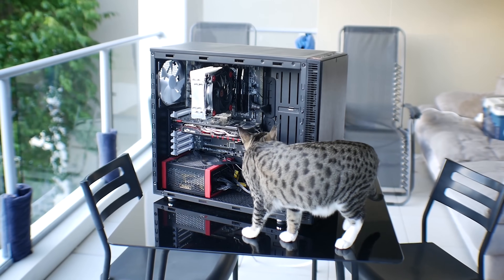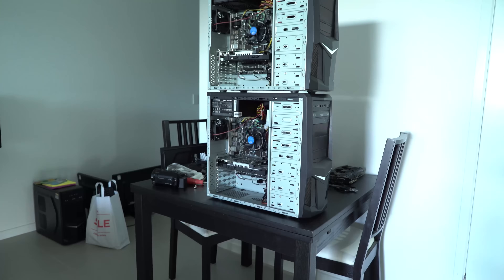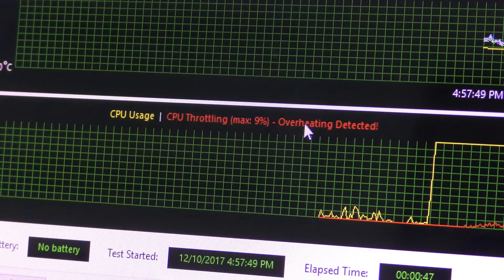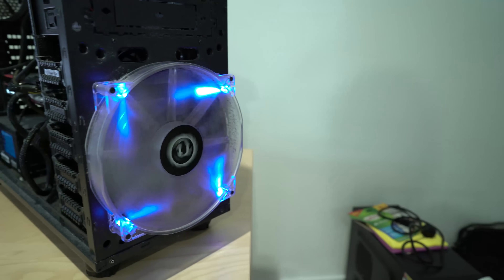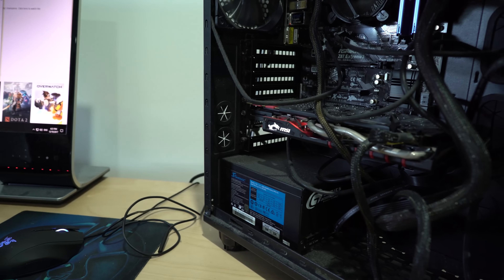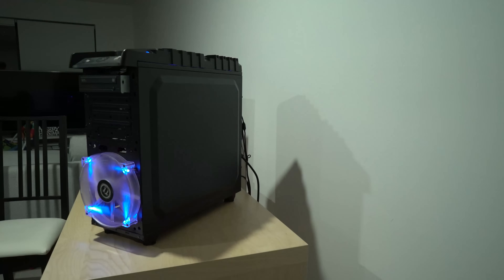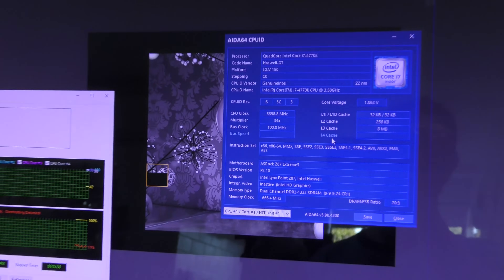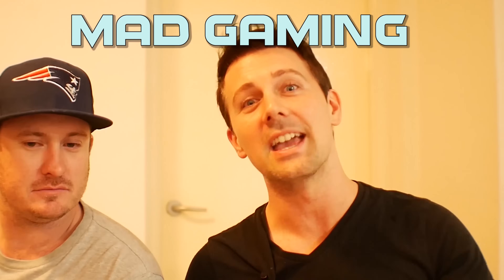PC House Call Ep.2 - From JUNGLE SANDWICH 970 to Clean 1080 HEAVEN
**AUDIO FIXED for smartphone users, it was a bizarre problem, one that I have never encountered before, will talk about it in the next vlog. It wasn't youtube's fault, but my own, sorry guys (basically stereo sound mixing to mono and channels cancelling each other out, don't quite understand it fully yet, perhaps audio engineers can chime in?).

Here is episode 2 of PC House Call - in this instalment my friend Luke is in dire need of a TYC PC clean up.  He currently has a jungle sandwiched i7-4770k with a stock heatsink, that upon further inspection is throttling very hard.  He also has a GTX 970, and complains that his frames are low in World of Warcraft at 4K simulated.  He would also like more frames in overwatch.  So to fix this we have YES Magic being applied, with both tuning, a new cooler and a GTX 1080... and the results will surely impress!